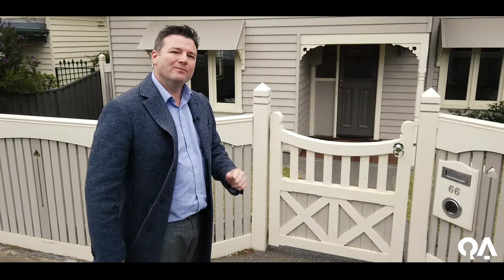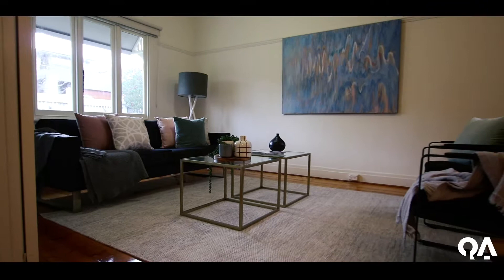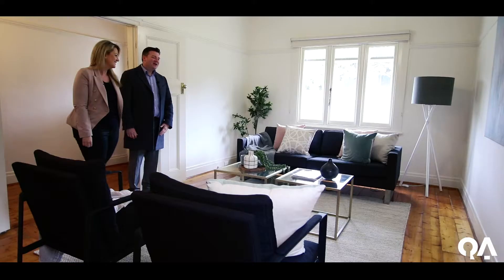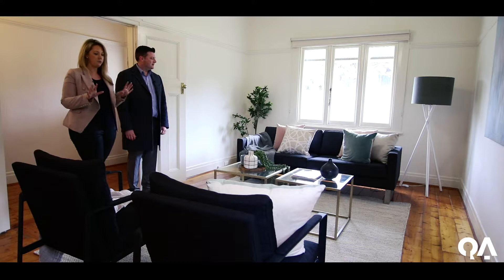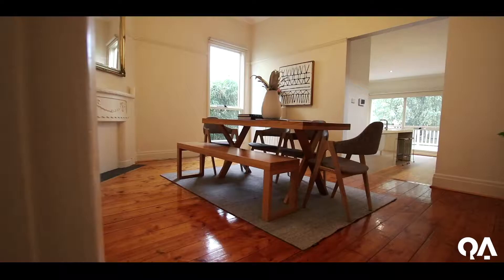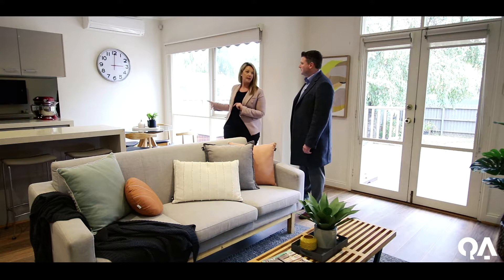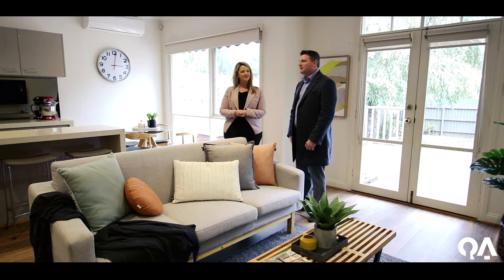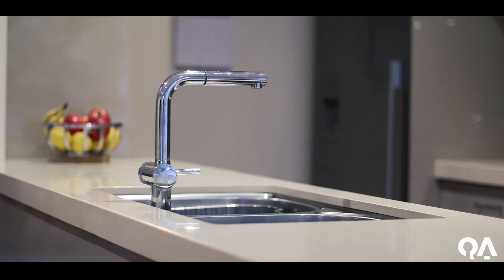The Quality Agent VLOG ep2: 66 Clarinda Rd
On the second episode of “The Quality Agent” John Matthews takes you through the recently listed 66 Clarinda Rd in Moonee Ponds and discusses with complete property presentations stylist Tara George the tweaks she made to the property in preparing it for sale. John also gives his thoughts on the property and it’s benefits as to why it’s worth considering purchasing if you’re a family in the area looking to upgrade.